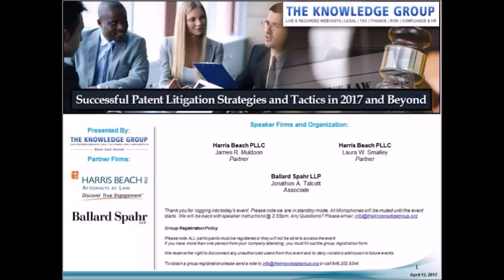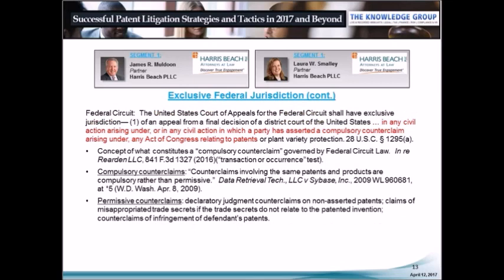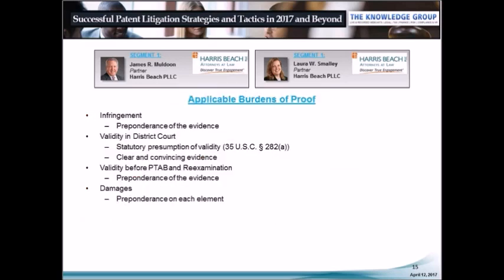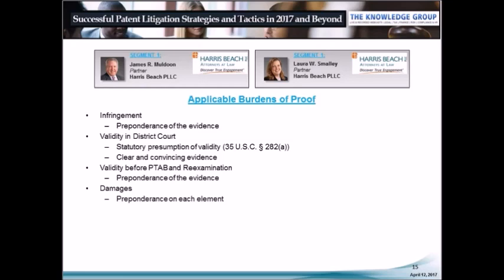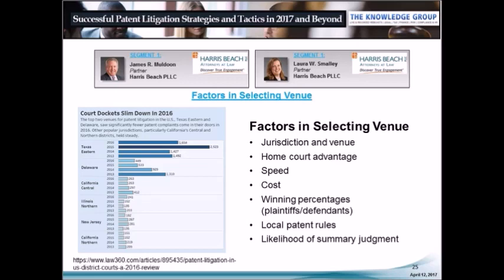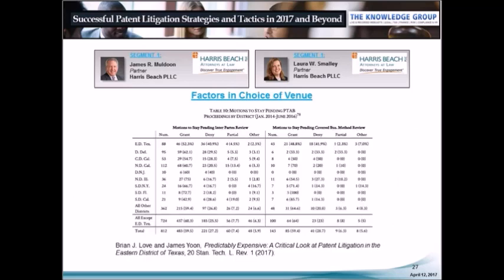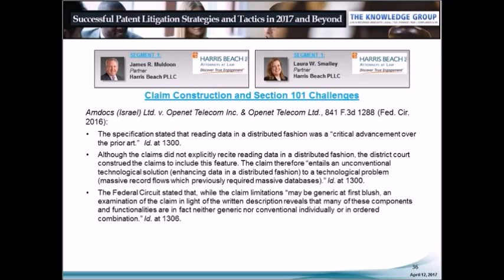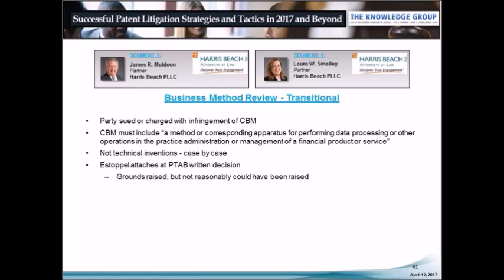Harris Beach's James Muldoon and Laura Smalley on Successful Patent Litigation Strategies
The Knowledge Group Webinar on Successful Patent Litigation